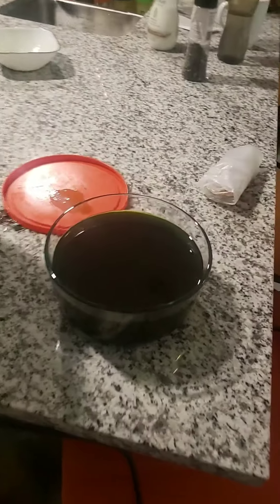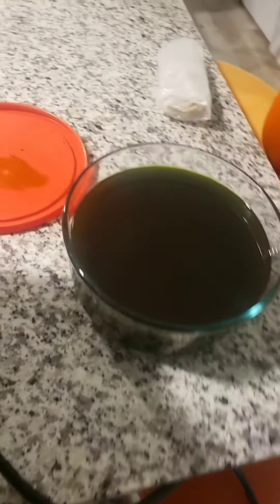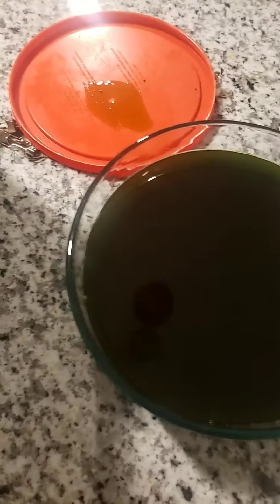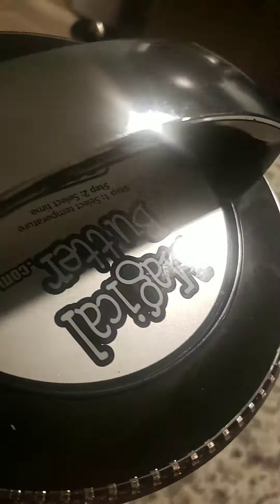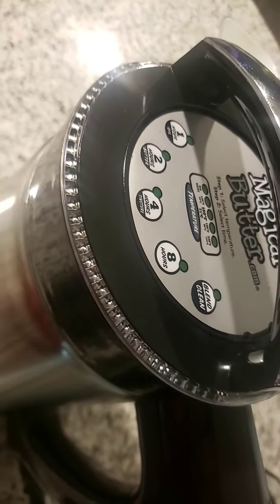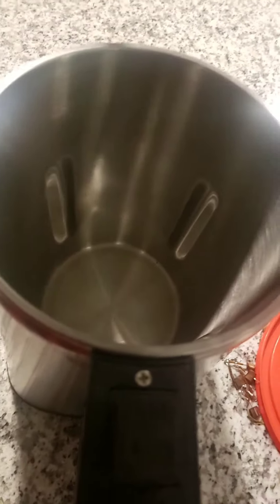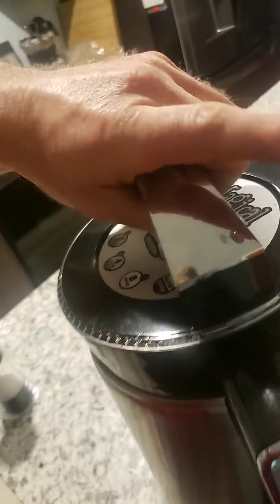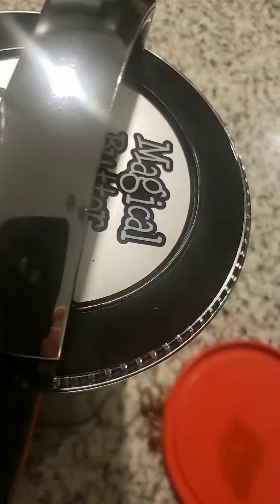Canna coconut oil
Magical butter